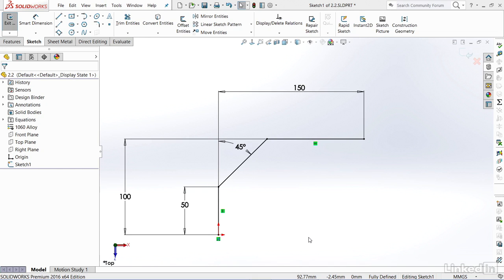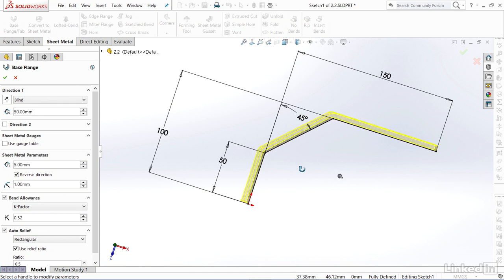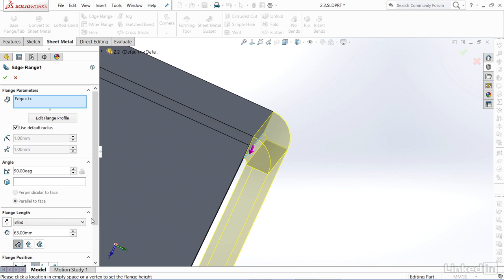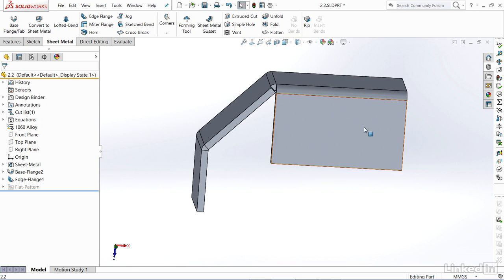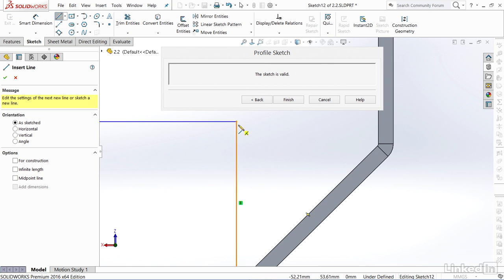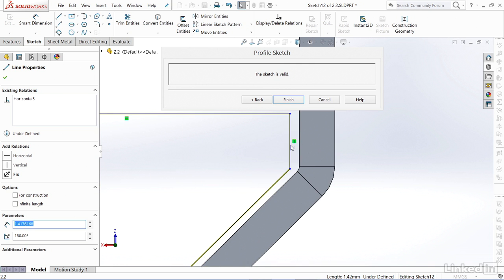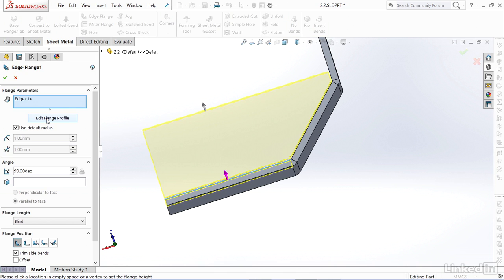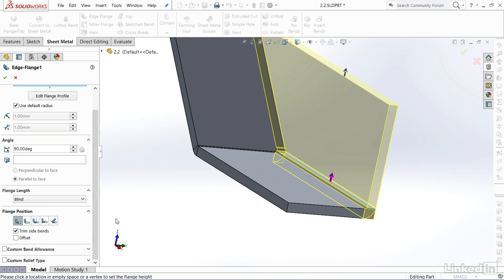Solidworks - Sheet Metal Tutorial 2 (Edge Flange Profile)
This video demonstrates the Edge Flange Profile feature in Solidworks Sheet Metal Design.